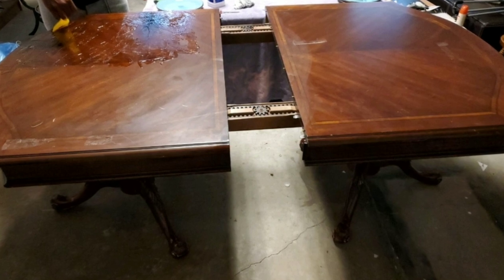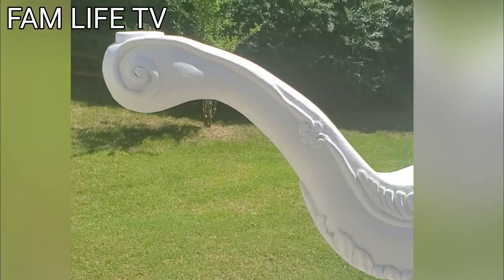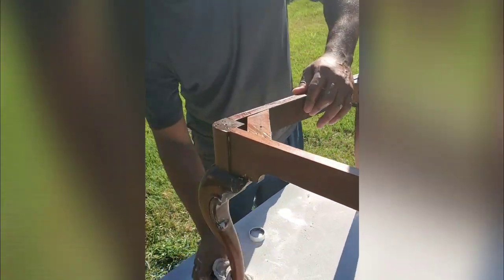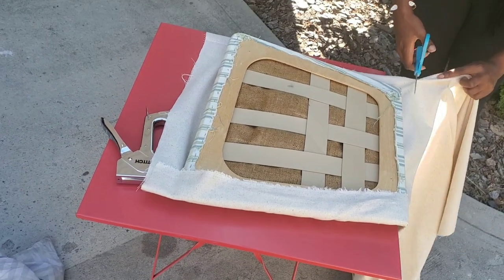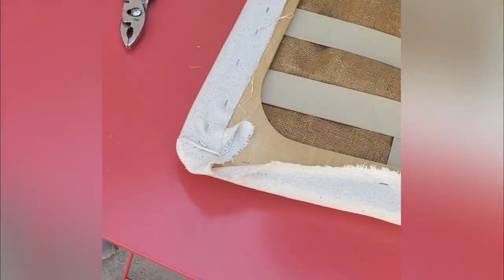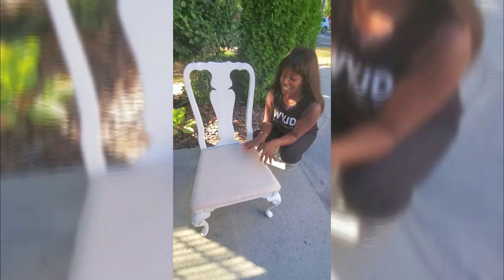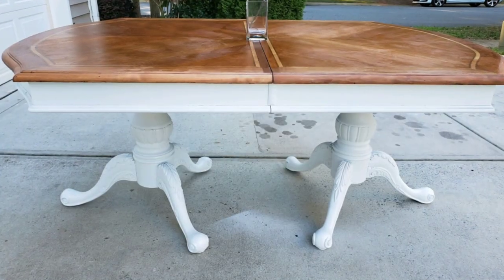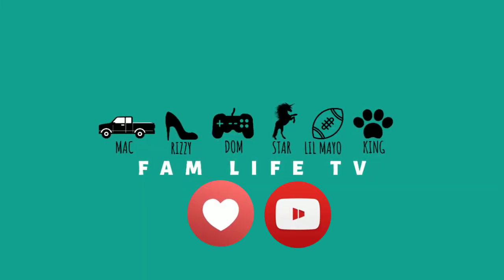Dining Table Makeover - from flop to flawless!!!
Welcome back to Fam Life TV! In this video Mac and Rizzy team up to complete this easy, beautiful DIY dining furniture makeover. Plus, its budget-friendly! We will teach you in just 5 easy steps how to upgrade your old dining table and chairs on a BUDGET with paint, stain, and upholstery!

We love hearing from you! Tell us if you have any DIY suggestions. You never know, you're comment and project suggestion may be our next video!

Links to products used below:

-Klean Strip Paint Stripper:

-Klean Strip Kwik Strip After Wash:

-Wagner Paint Sprayer:

-Minwax Stain - Golden Pecan Classic Wood:

-Klean Strip Liquid Sandpaper: